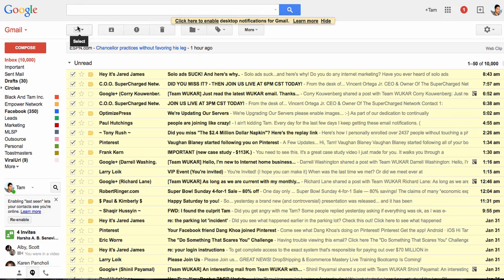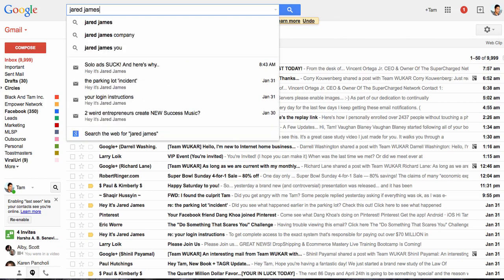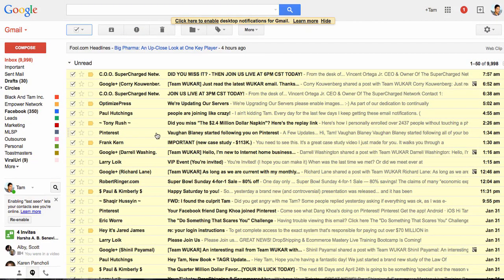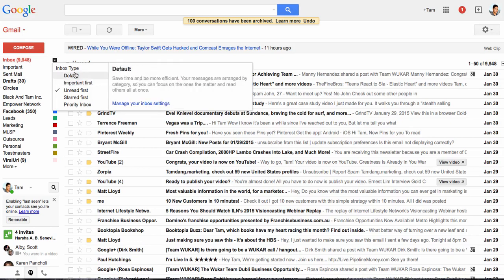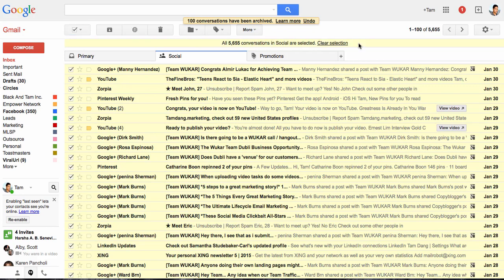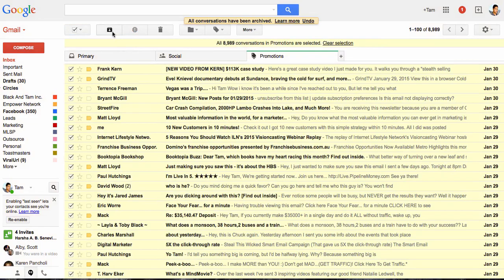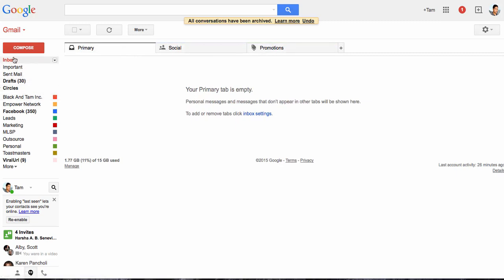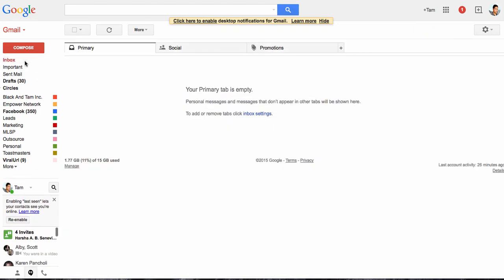How Archive All Your Emails From Gmail Fast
== ABOUT TAM DANG ==

Tam is the founder of Internet Marketing Pro and chair in one of the biggest strawberry farms in Australia.

Tam has been online over 6 years working experts understanding the complicated marketing game of online marketing and has helped many people create an income online.

Tam loves to travel the world and feed his spirit and his brain with knowledge and passion from some of our great contemporaries, people like Robert Kiyosaki, financial guru and prolific author; and Tony Robbins, motivational speaker and life coach, both of whom he has met personally.
Tam is here to help small business owners and individuals create affordable but very effective marketing campaigns that create large returns.

== CONNECT WITH TAM ==